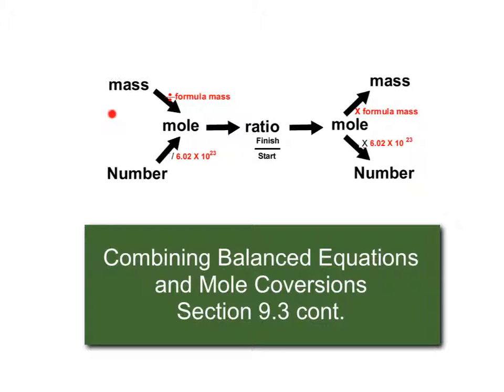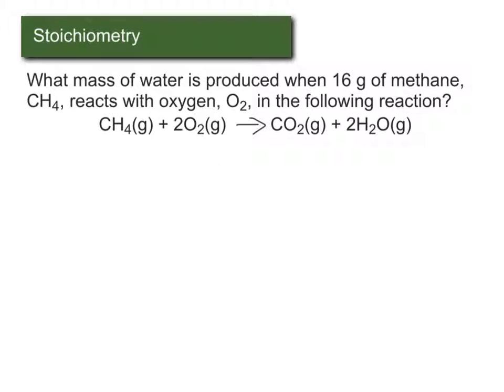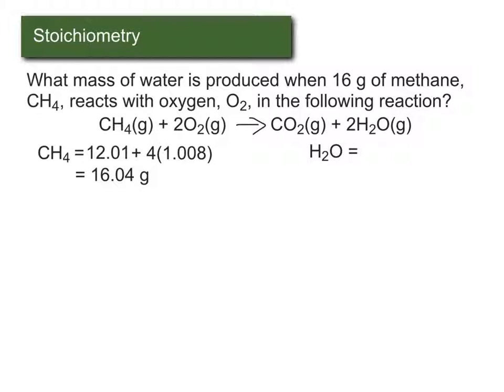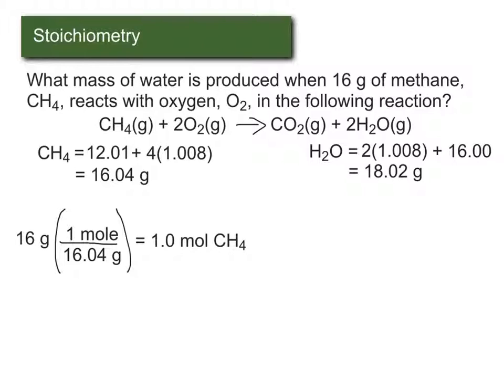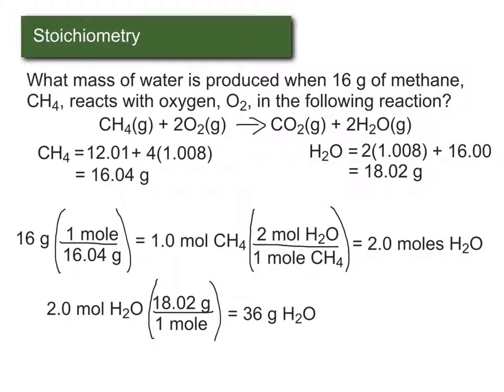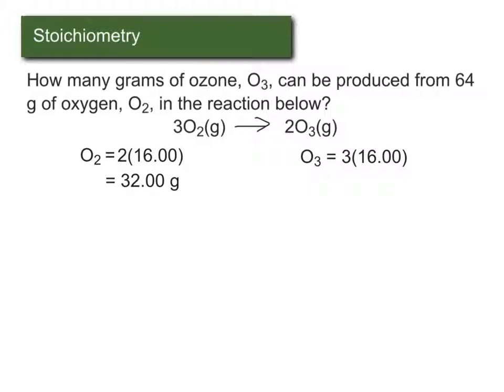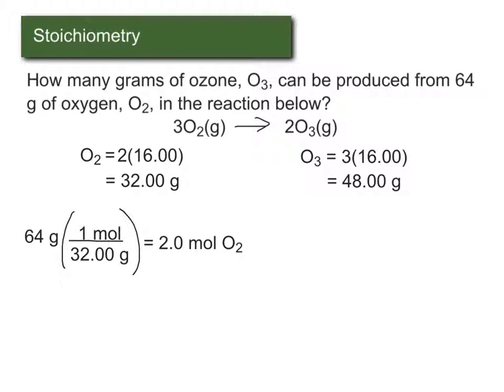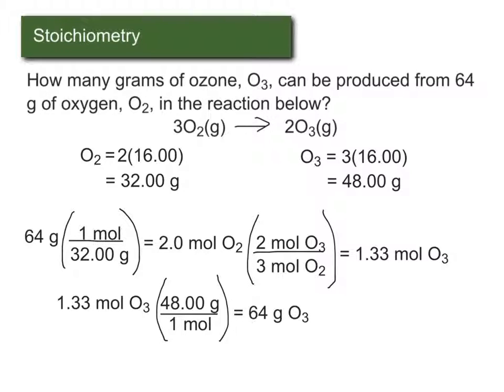bal equations and moles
Combining balanced equations with mole conversions.